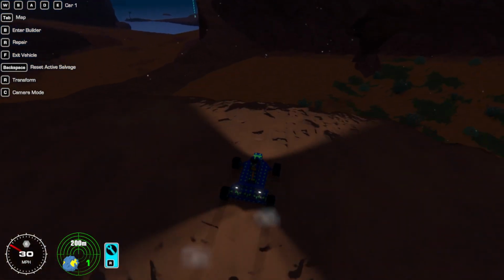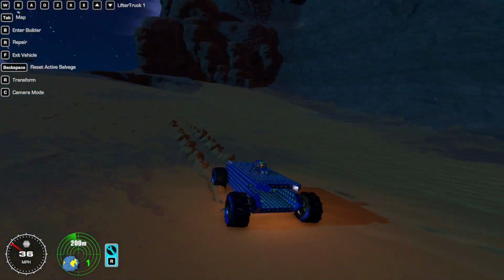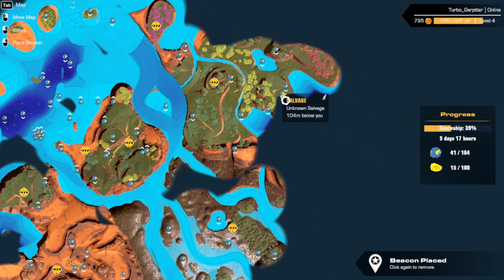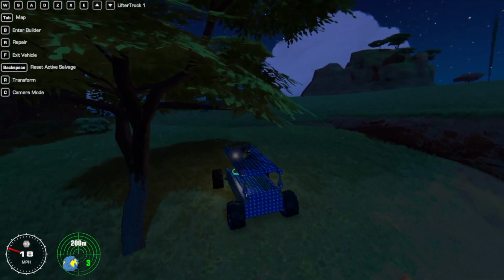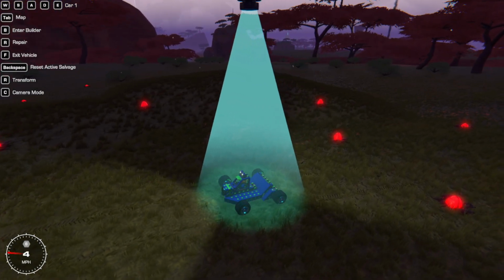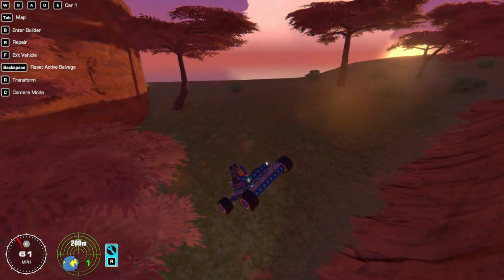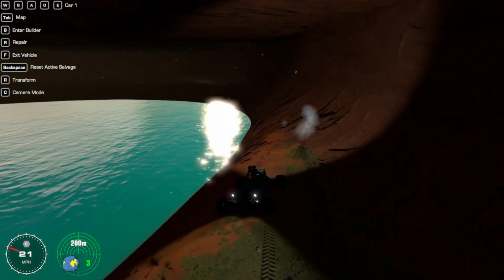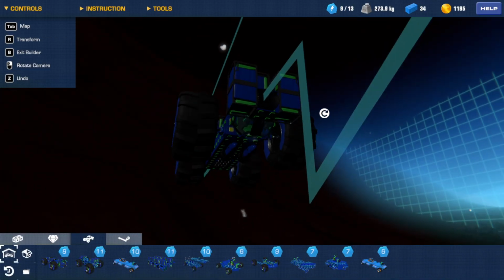Underwater time! [ Trailmakers ep 5 ]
In this video I play Trailmakers. join me As I explore this strange planet. Watch as I explore this planet and build vehicles . The BGM is in the BGM playlist. big thanks to NCS for the awesome BGM.